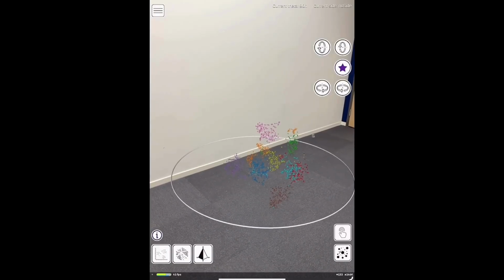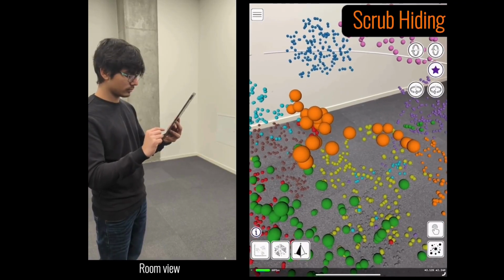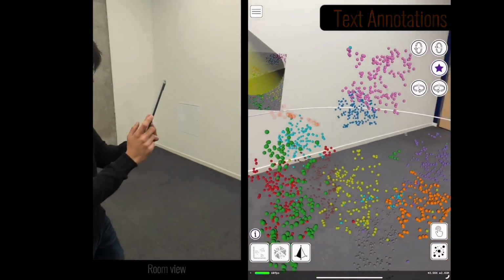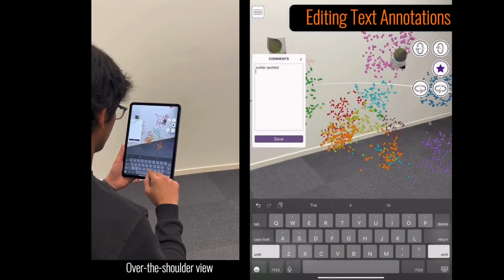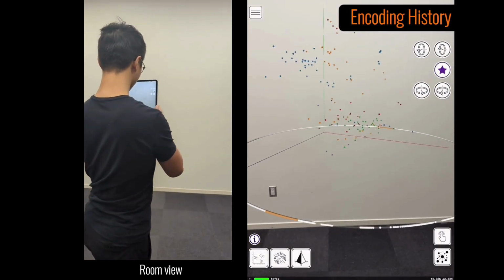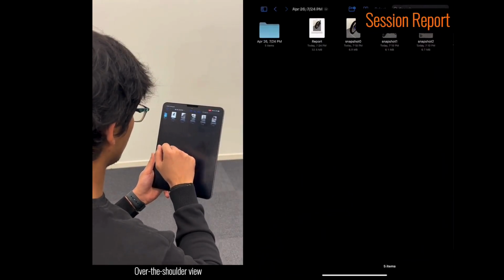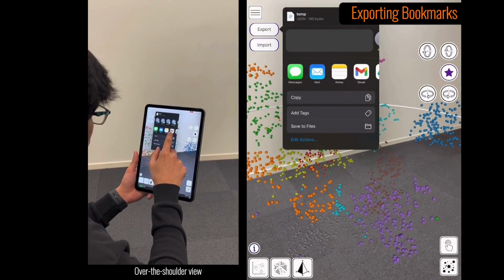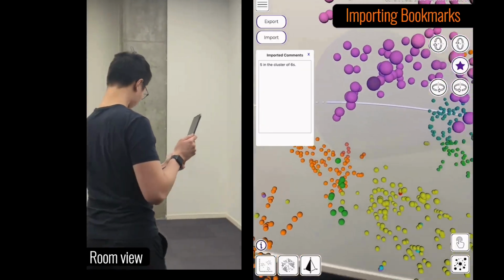AnchoR: Demo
AnchoR: Toward Asynchronous Collaboration and Guided Exploration for
Mobile AR Visualizations

We present AnchoR, a handheld AR system addressing these gaps through multiple visualization modes and interaction techniques.

Contributors: Neel Shah, Matthew Chan
Co-Supervisors: Mariana Shimabukuro, Christopher Collins